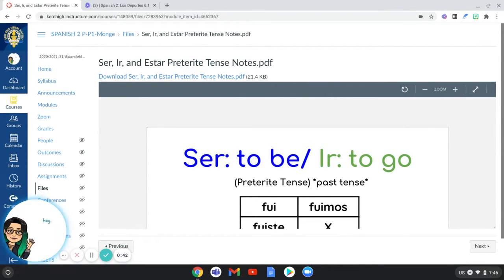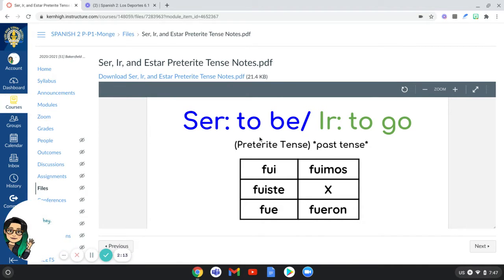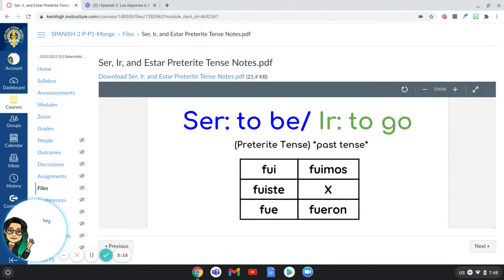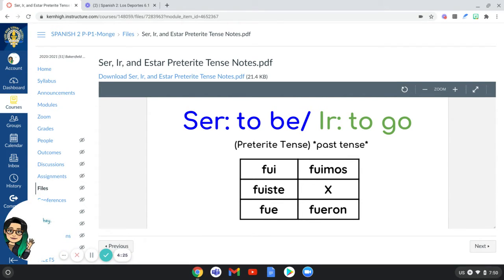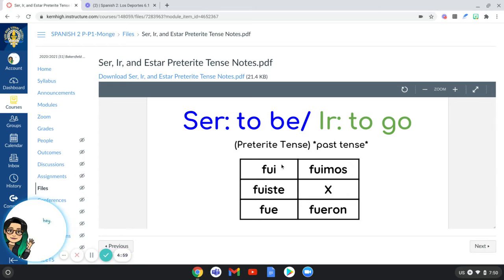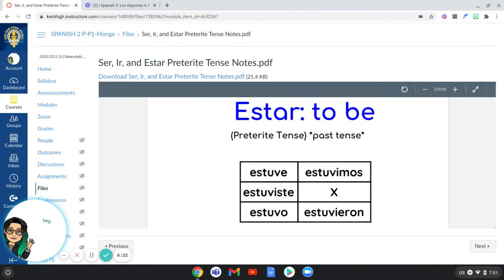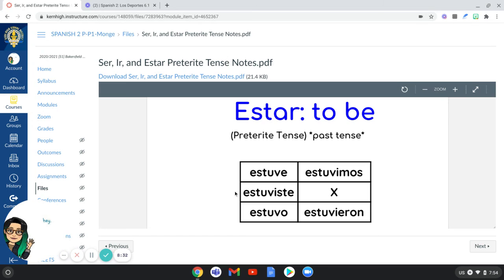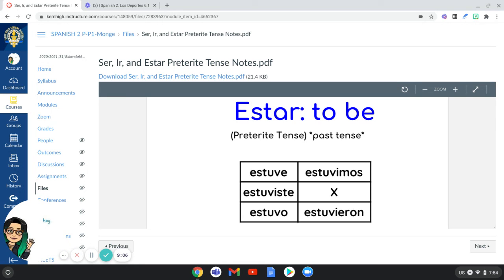Spanish 2 Ser, Ir, Estar Preterite Tense 6.1